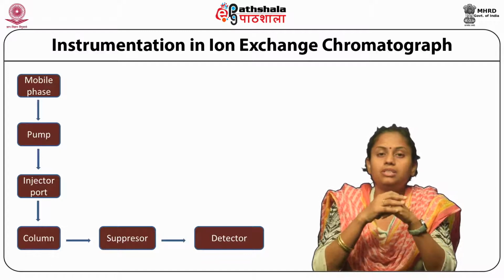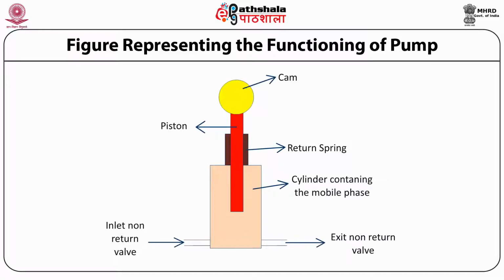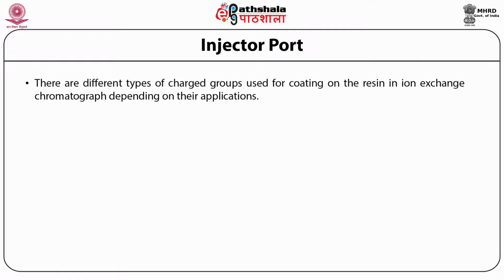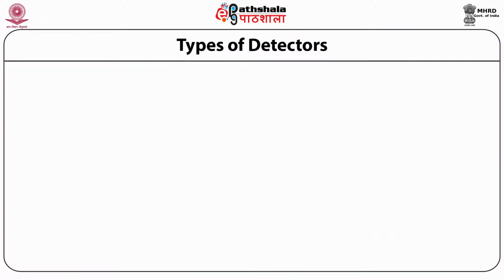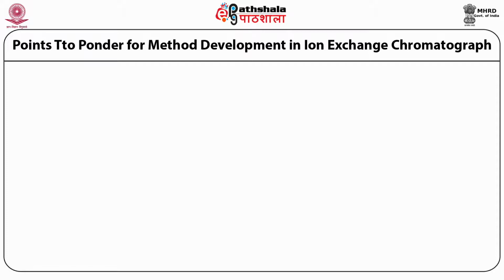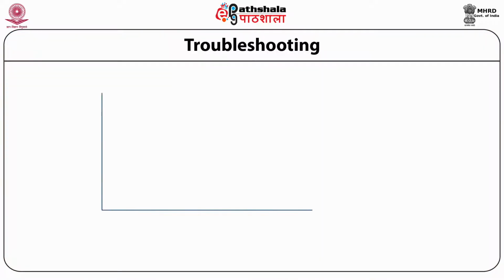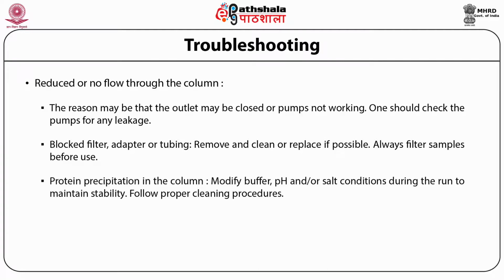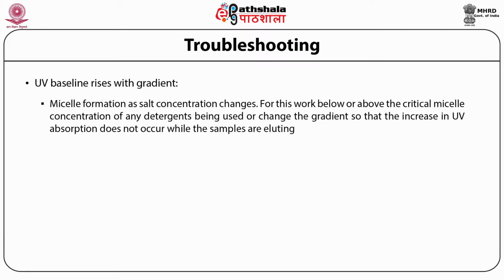M-16. Ion exchange chromatography: Instrumentation, Method development, Validation